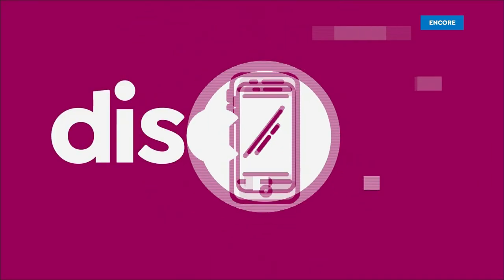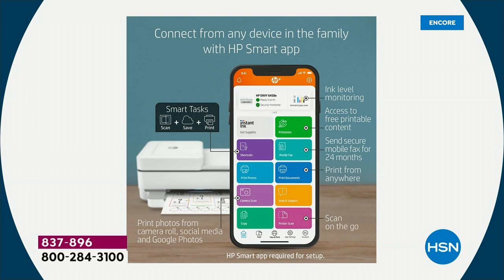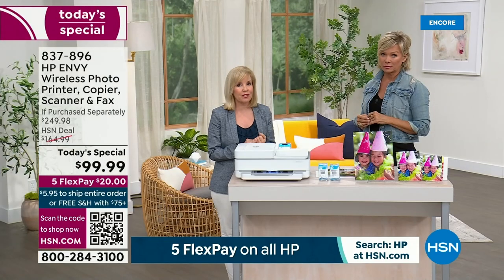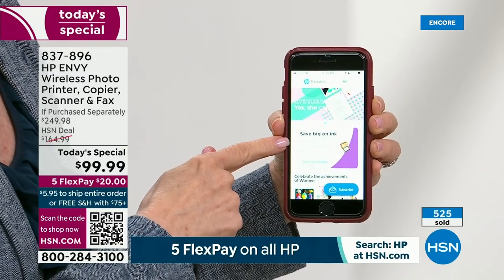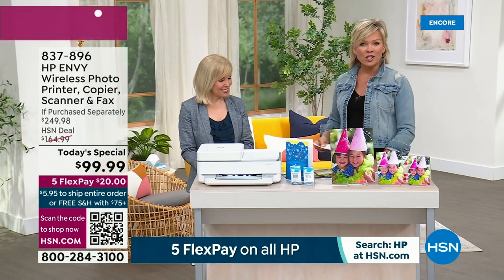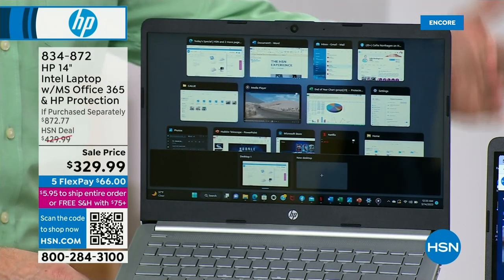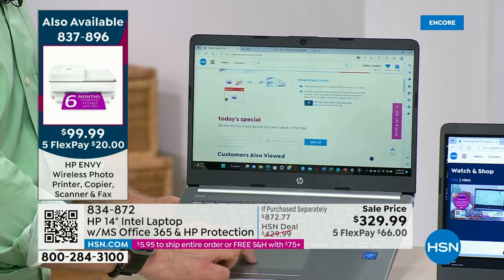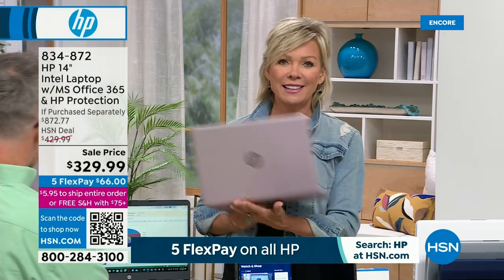HSN | HP Electronics 03.14.2023 - 02 AM